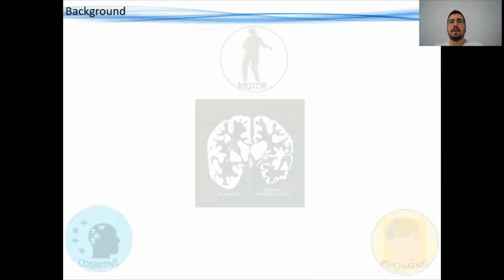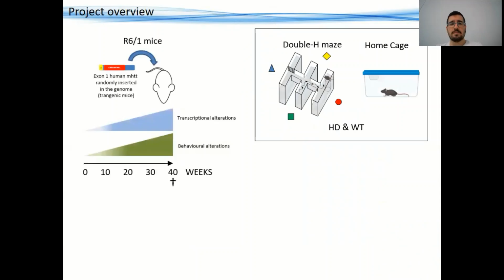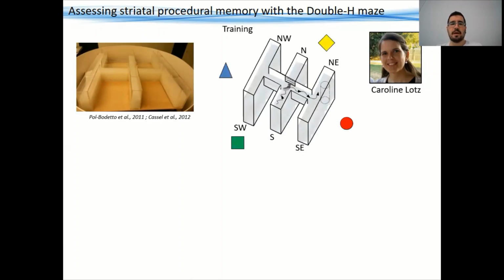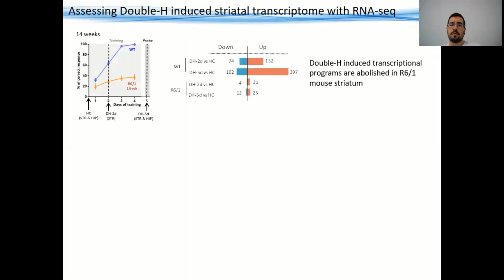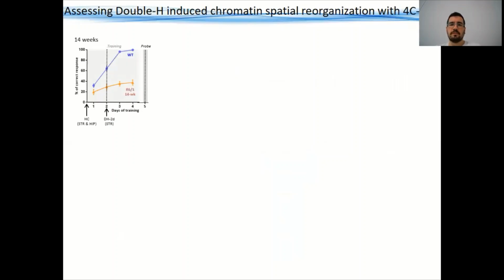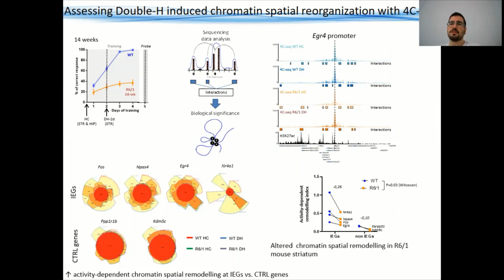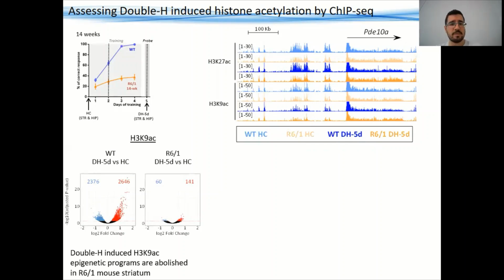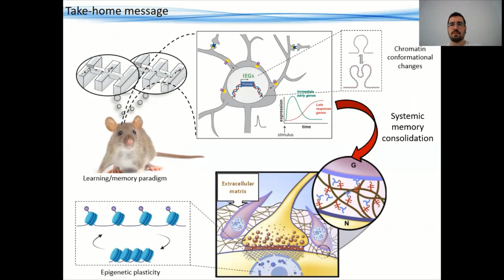Striatal Procedural Memory-Induced Transcriptome by Rafael Alcalá-Vida - EHDN2021 Day 3